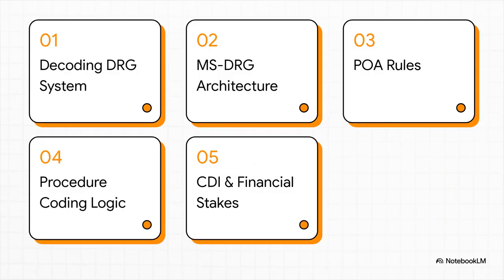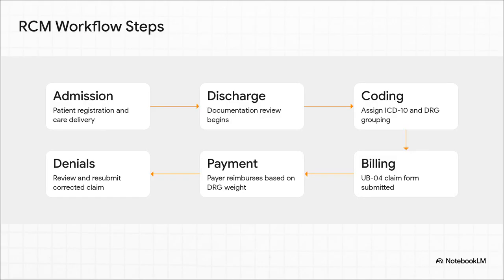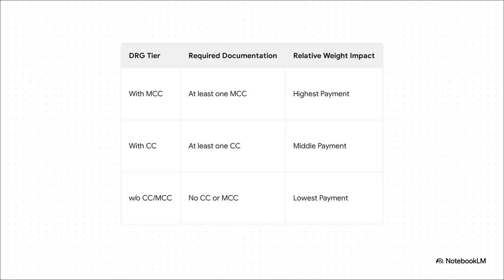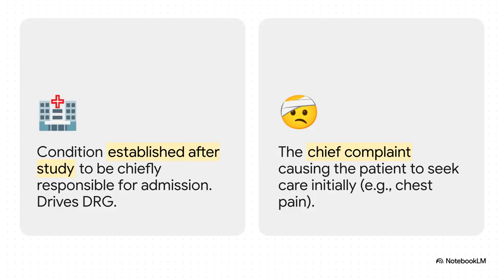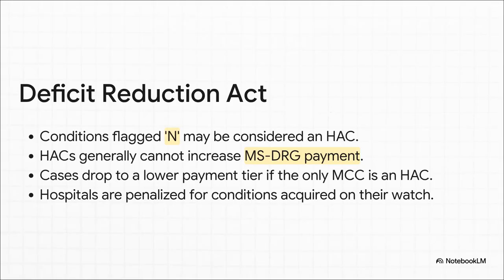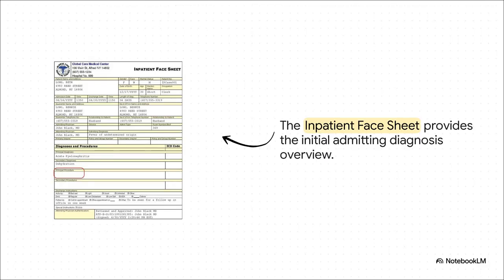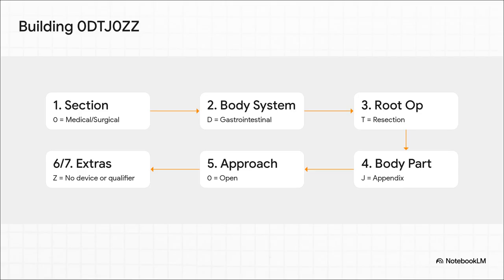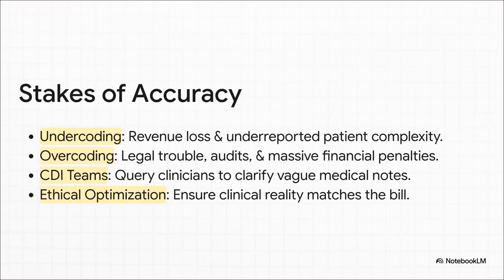Medical Coding IPDRG Training PART PART 67 Ambulatory Surgical Center (ASC) Payment System